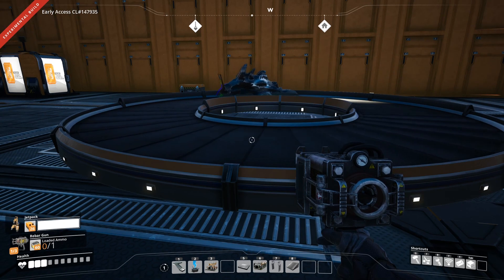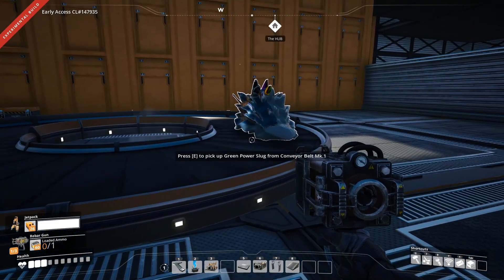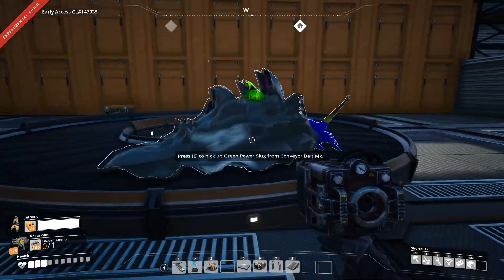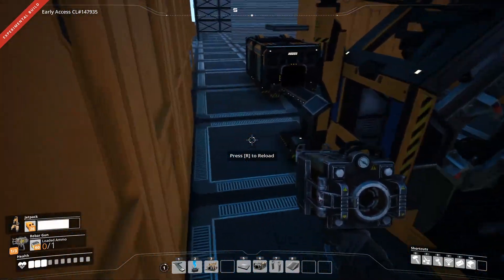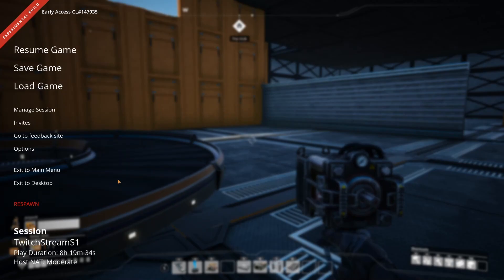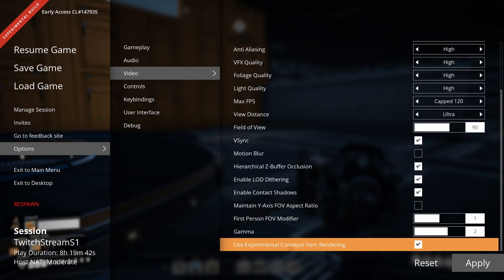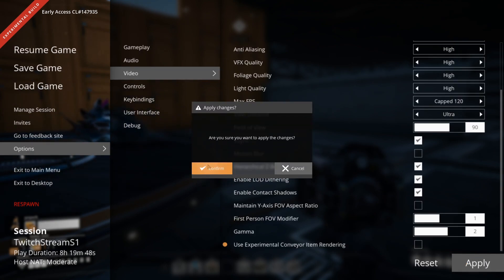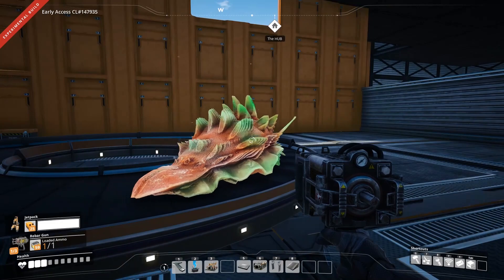How to Fix the Satisfactory Graphic Glitch (With Shelly!)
How to fix the graphics texture glitch that showed up in satisfactory. This is a problem only with the experimental version of the game and most likely will be fixed soon but until then this might help out.